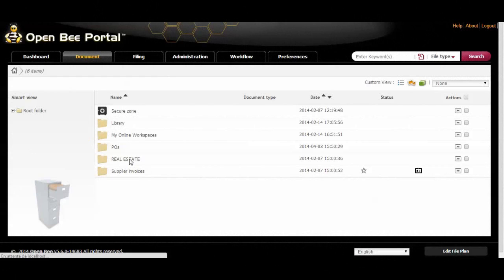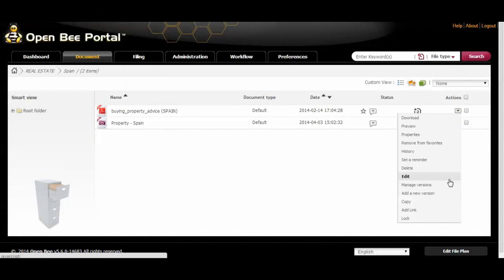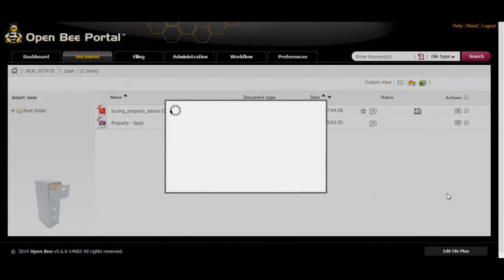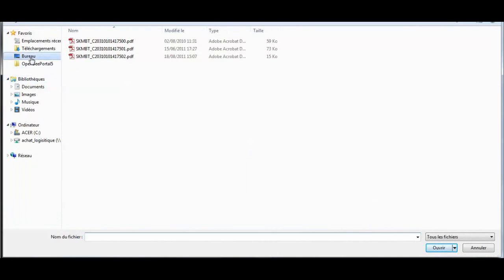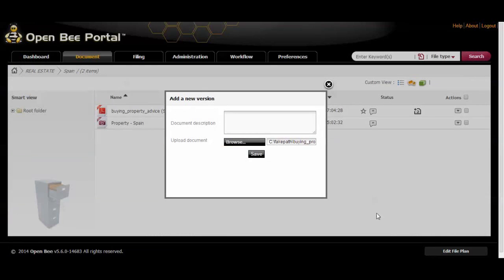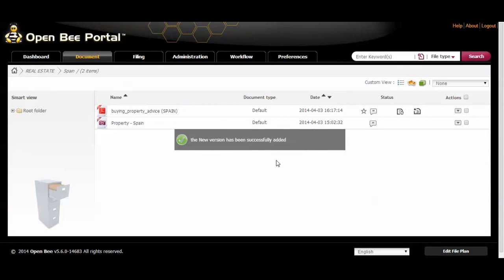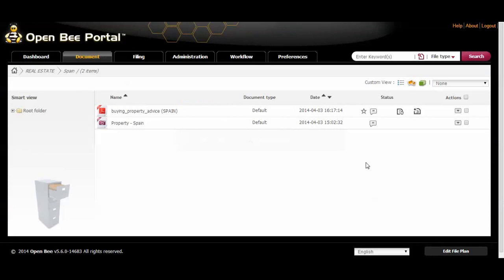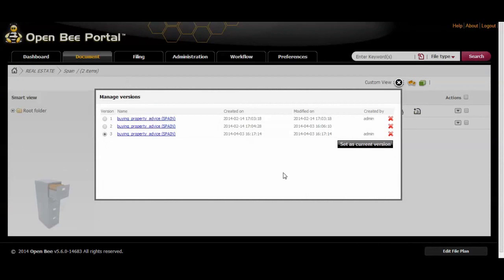Document versioning (intermediate) - Open Bee Portal tutorial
Open Bee Portal allows you to add and manage versions of a document.
Select the document and click "add a new version" from the action drop down list. A window pops up. You can add a description, browse for the document you'd like to add as a new version. Click save to finish.